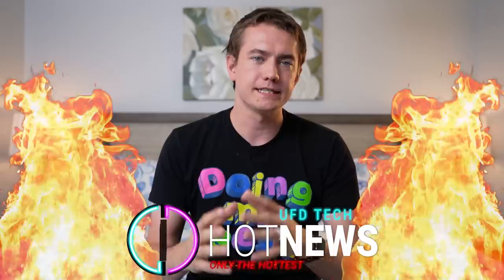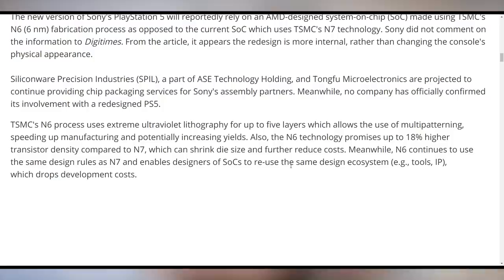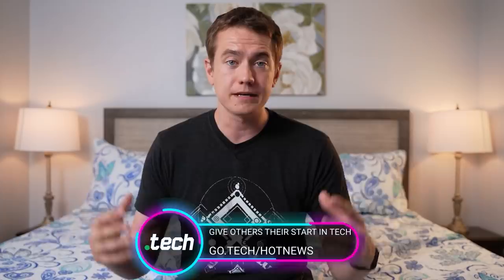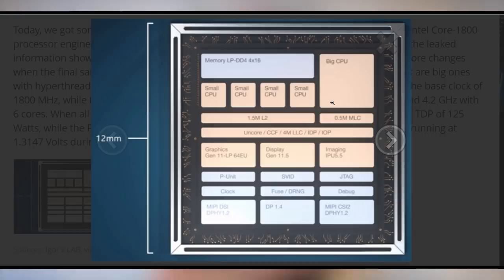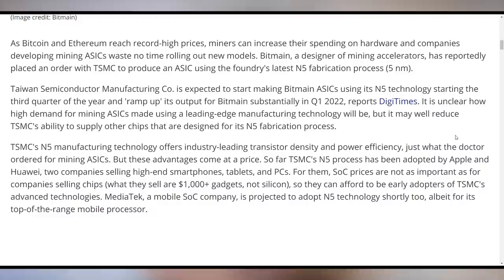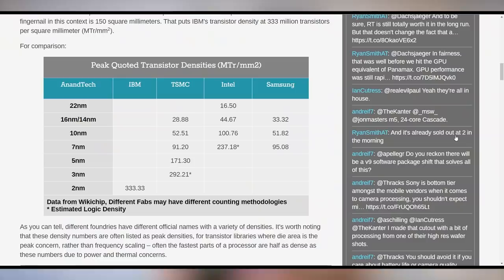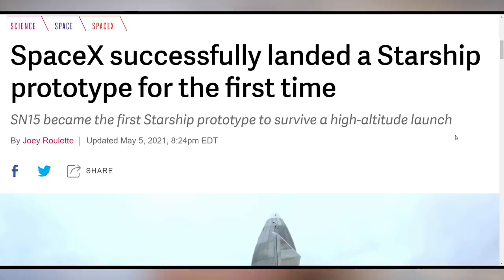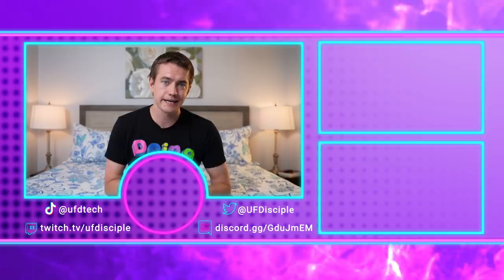The PS5 Update We Weren't Expecting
► For the months of May and June, get your very own .TECH Domain and help children get their start in computer science!

Sources & Timestamps!
0:00 - Intro
00:21 - PS5 Update
02:15 - Sponsor
03:50 - RX 6700 XT Hellhound
04:37 - Dr. Lisa Su Keynote at Computex
04:43 - Intel Alder Lake 16C/24T Chip
05:39 - More Intel GPU Teases
06:22 - Meme Stocks Update
06:46 - 5nm ASIC Miners Incoming
07:22 - Google Forcing Security on You
07:35 - IBM Creates 2nm Chip
08:06 - Epic vs Apple - Day 4
10:05 - Fortnite on GeForce Now on iOS
10:45 - Starship SN15 Lands Upright
11:10 - Flexible Google Working
11:32 - TikTok x Streamlabs

Presenter: Brett Sticklemonster
Videographer: Brett Sticklemonster
Editor: Catlin Stevenson
Thumbnail Designer: Reece Hill